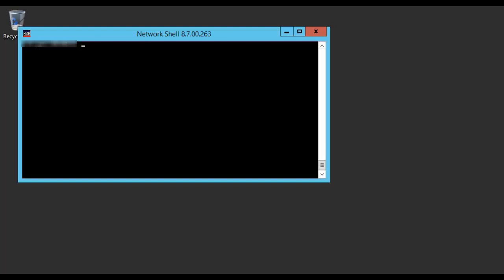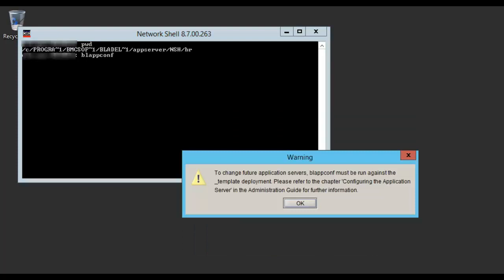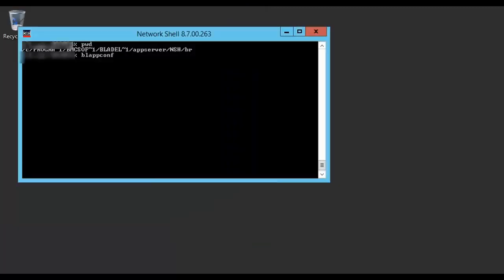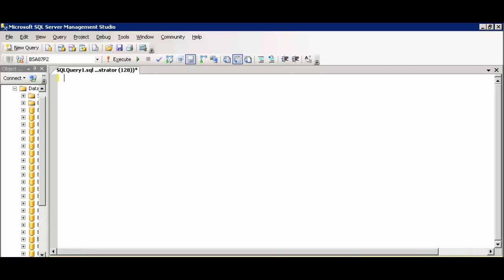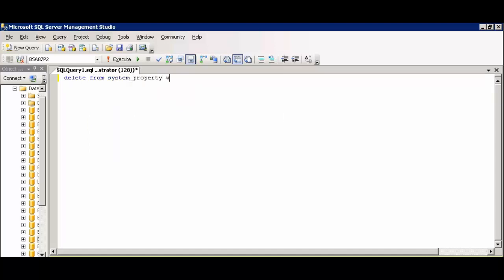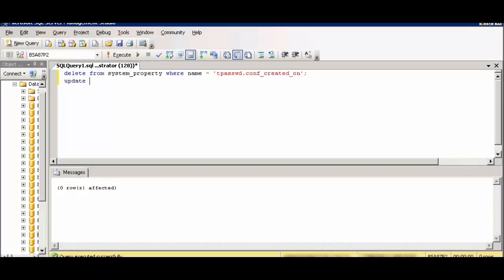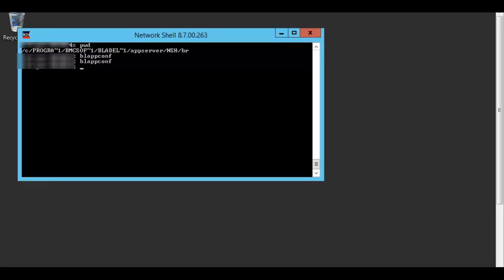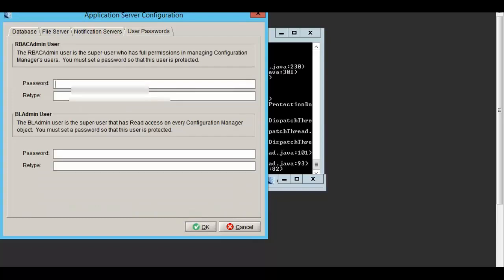BSA: Resetting BLAdmin and RBACAdmin user passwords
This video shows how to use BMC BladeLogic Server Automation (BSA) to reset BLAdmin and RBACAdmin user passwords.